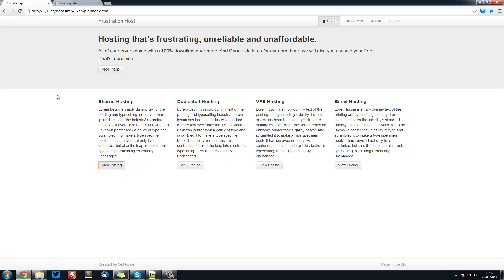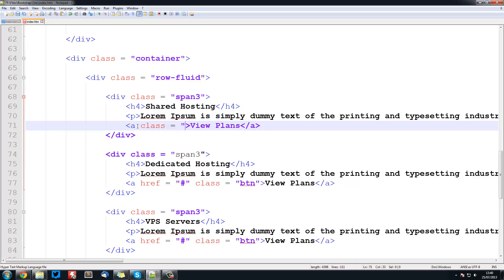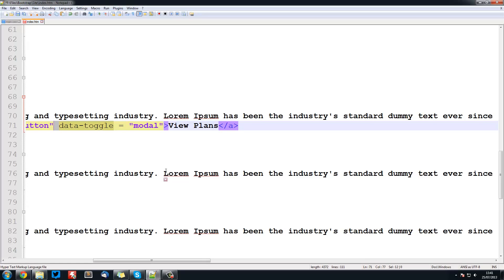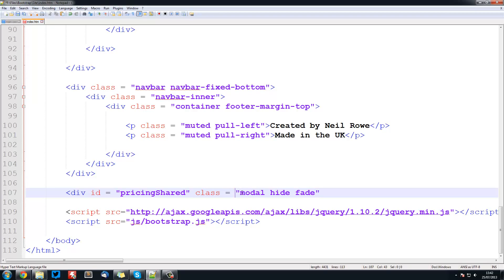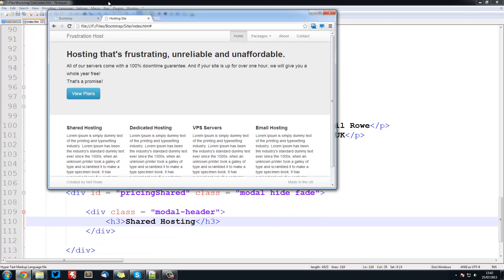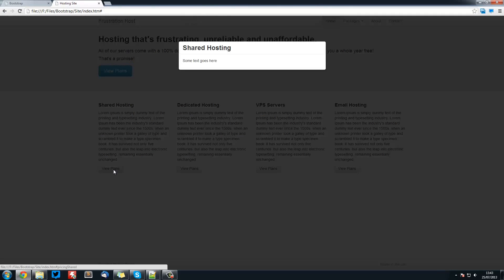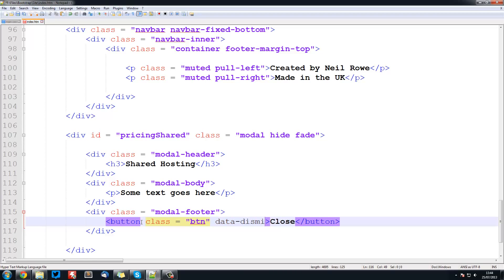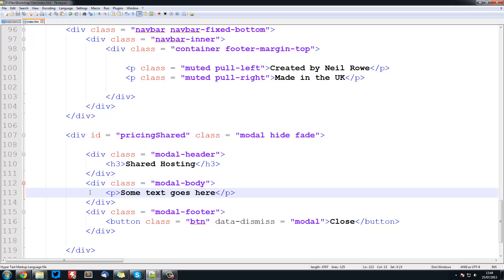Responsive Web Design With Bootstrap (2.3.2) - #6 - Modals (Popup Boxes)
In this bootstrap tutorial, we will be creating a popup box which will be triggered when a button is pressed. This modal can contain any standard HTML code.